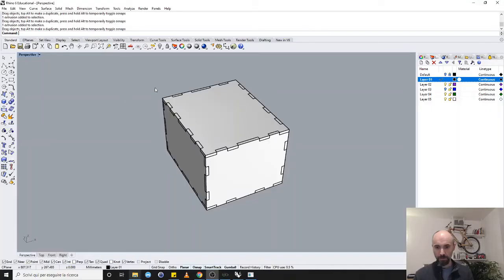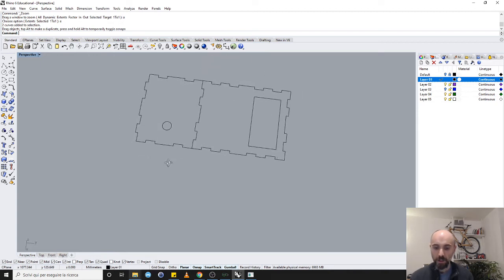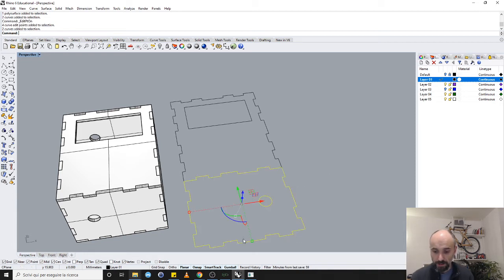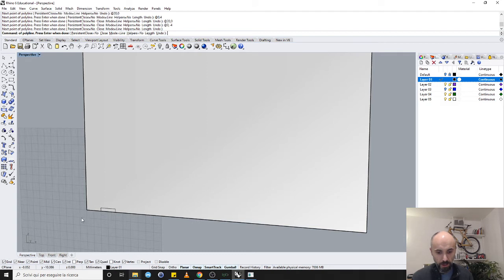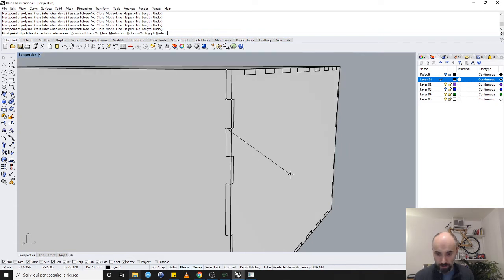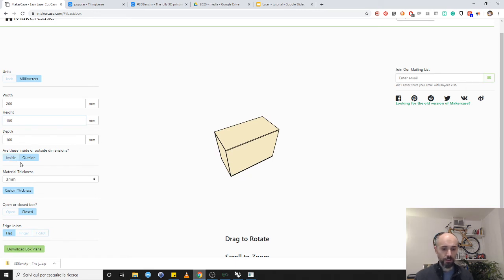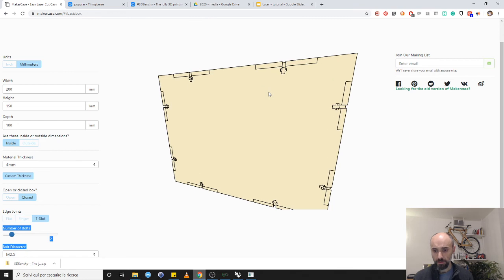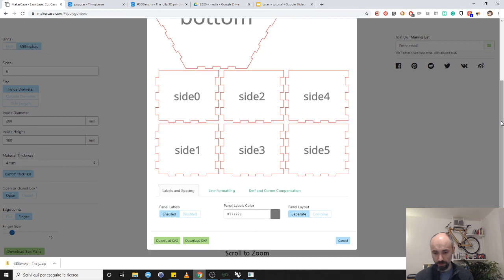lasercut part 3 - a bit more about boxes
some extra tricks and a cool website to simplify your design process